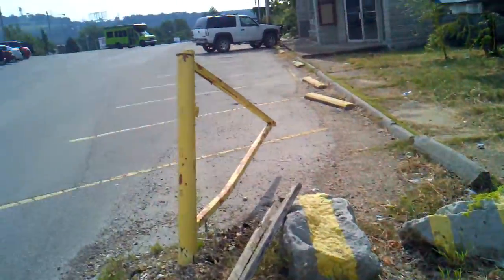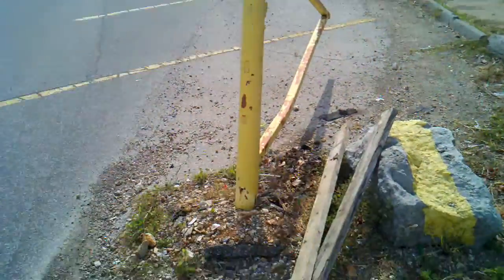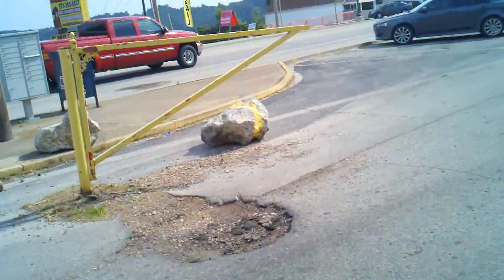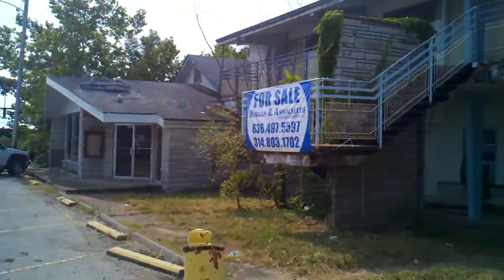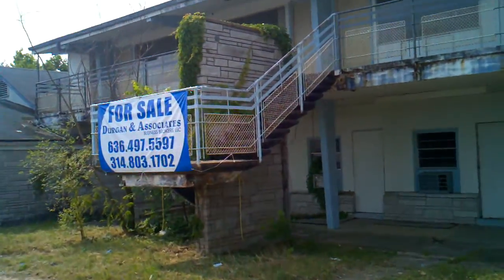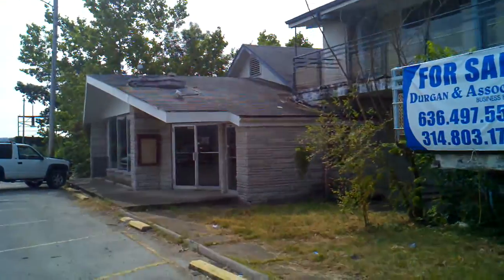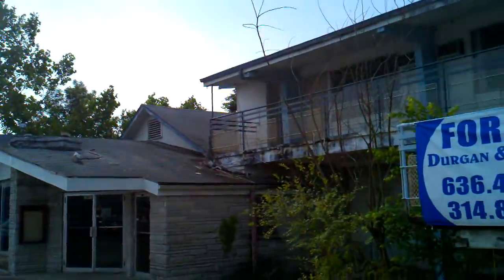Abandoned Campbell's Restaurant and Motel in Lake Ozark, MO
Update (12/30/12): Big thanks to user punkmom1962 for uncovering some awesome footage.  Check out this video at 5:47 to see this motel when it was open and thriving!

This property is located on the historic Bagnell Dam strip in Lake Ozark, MO, which is an area that dates back as early as the 30's. This particular motel is in a fantastic location right off of the dam, so it's the first thing that most people see when entering the strip. What an eyesore! I peeked in the windows of the main building and it looks like a war zone inside. However, it doesn't appear that anyone has ever broken in to the property or vandalized anything.  I was a little cautious about approaching the building since it appeared that someone was inside checking up on the place.

Follow me on